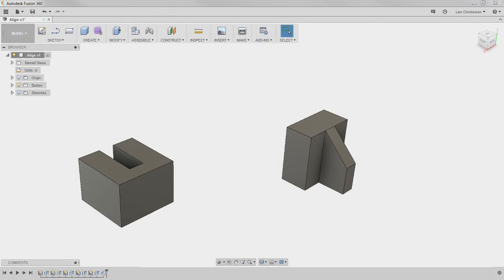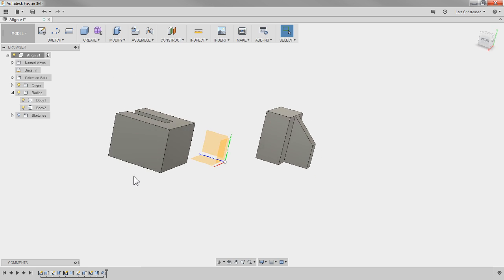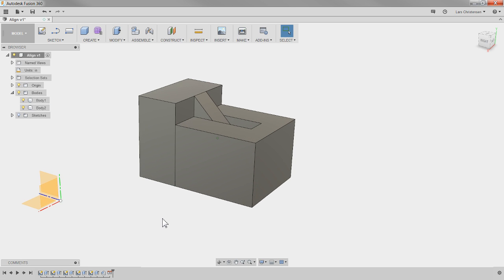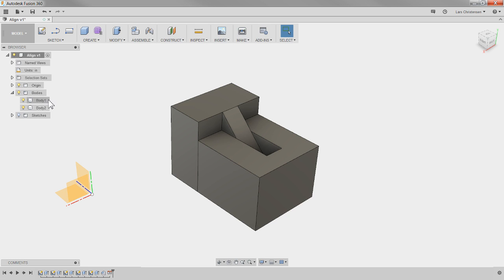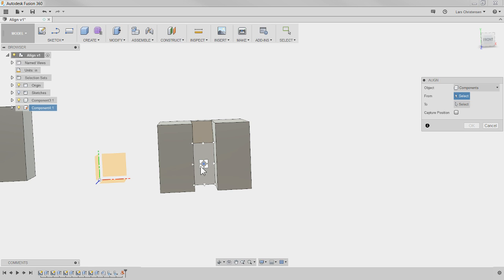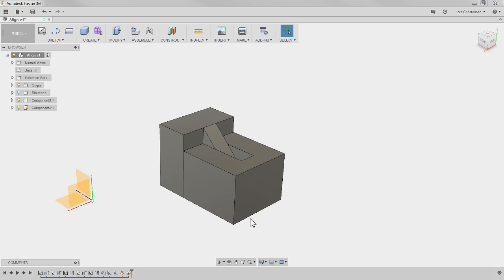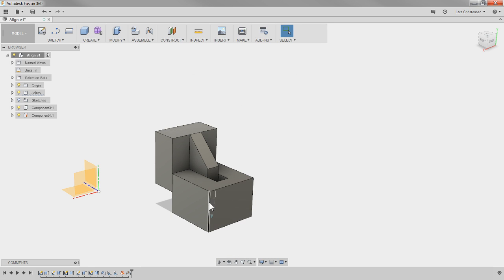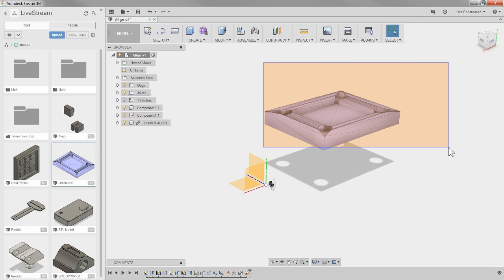Fusion 360 — Why Not Align command Instead of Joints? —Your Comments & Questions — LarsLive 29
Live Stream — Question: Why Not use the Align command instead of Joints?. This is Fusion 360 AND we will chat about your comments and questions.